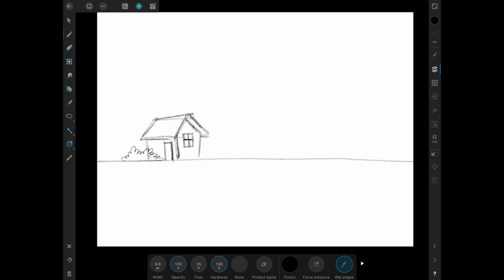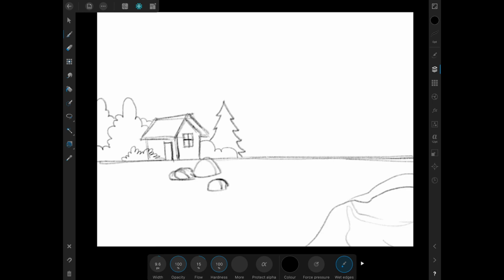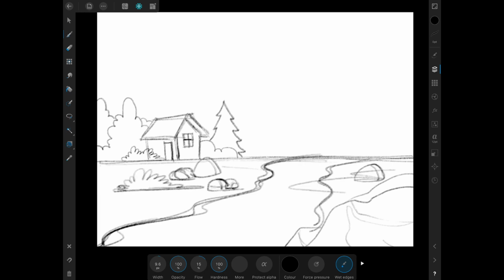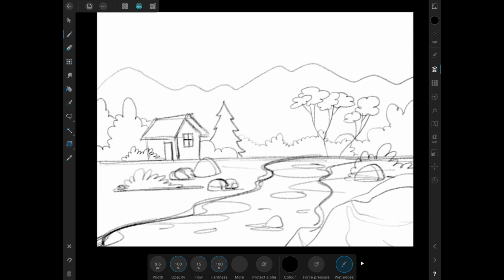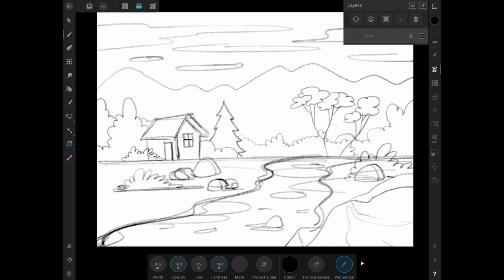How to Draw Backgrounds with Affinity Designer on iPad Vector Drawing App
How to Draw Backgrounds with Affinity Designer on iPad Vector Drawing Application

So here's a micro tutorial I did. Made it as simple as possible (not an expert on sceneries) But I hope it helps.

You can add more design elements, more details, and anything else that I missed.